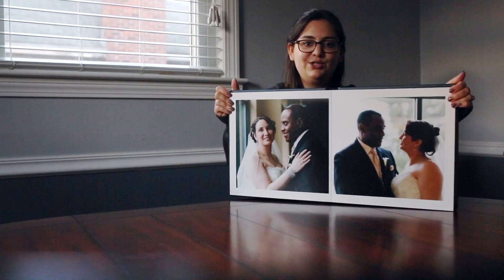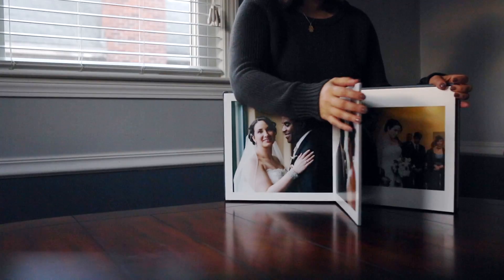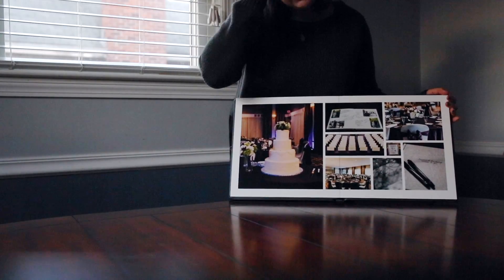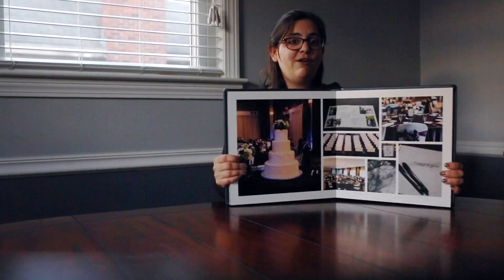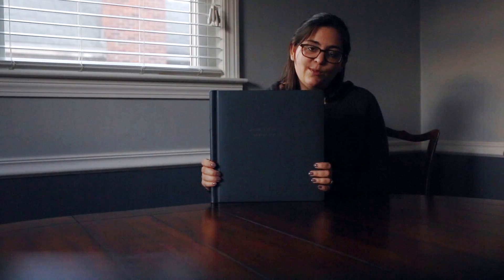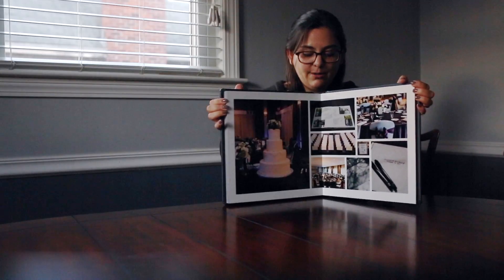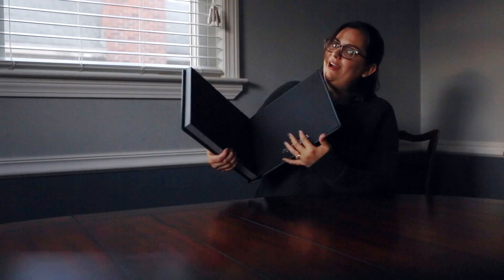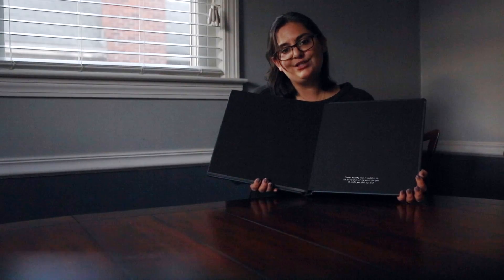Order Your Tracy Rodriguez Photography Wedding Album Today!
I'm excited to share that there is still time to order your wedding album for Christmas! If you're looking to have your album to share with family and friends over the holiday, message me asap to get started! All couples are eligible, not just those who got married in 2016.